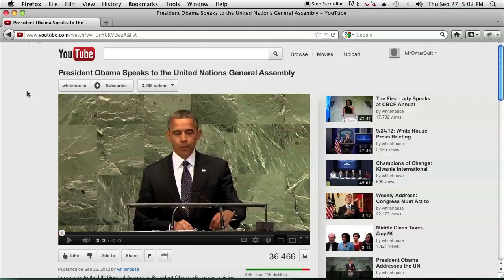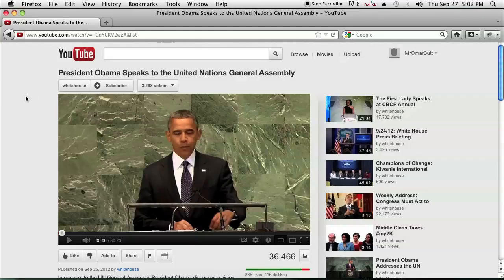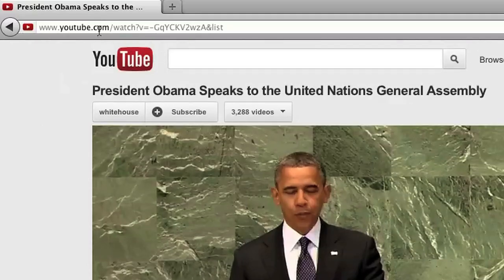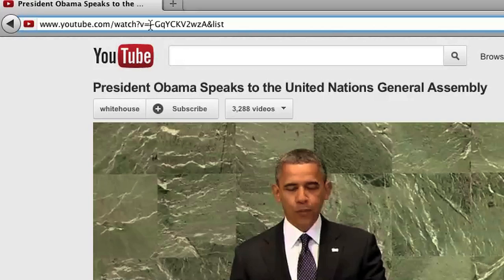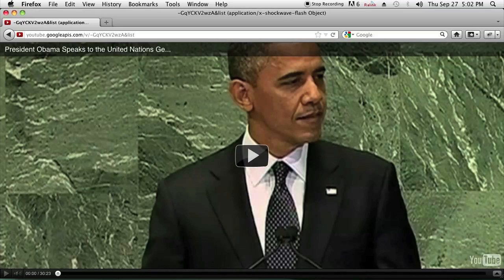How to Enlarge Videos to Fullscreen Automatically : Computer Science & Software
Enlarging videos to fullscreen automatically is a great way to save yourself some time down the road. Enlarge videos to fullscreen automatically with help from a computer programmer in this free video clip.